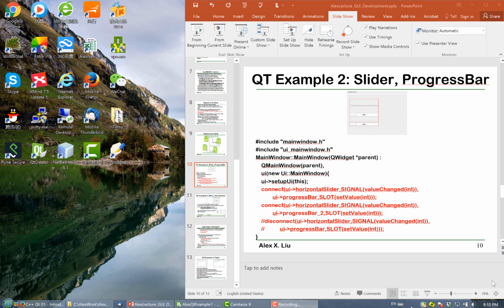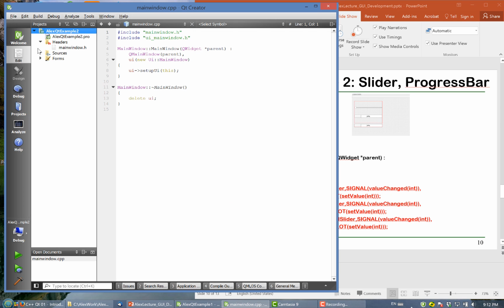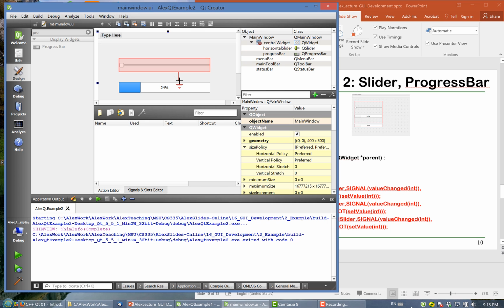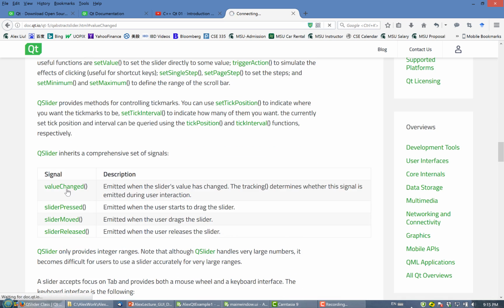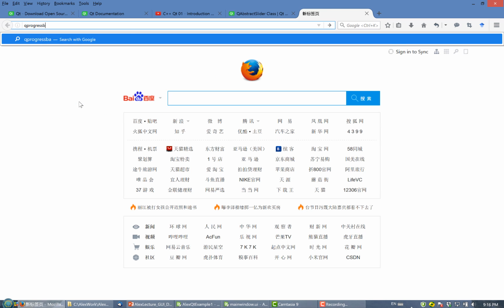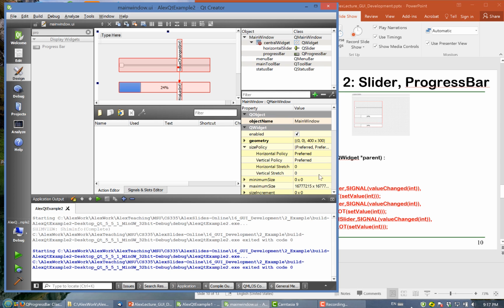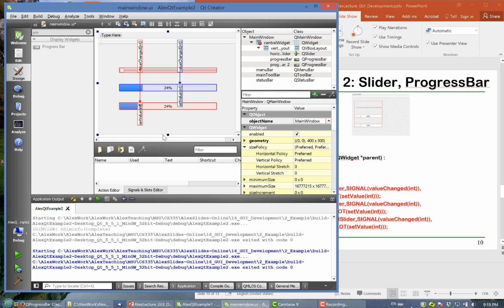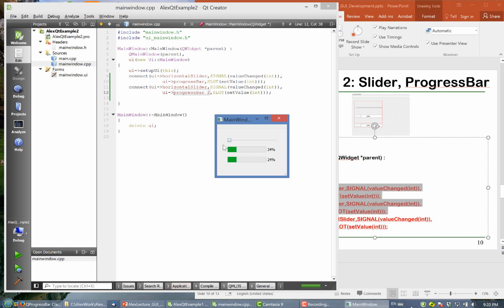Alex X. Liu Software Design Pattern Course 33: GUI with QT Example 2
GUI development, QT example